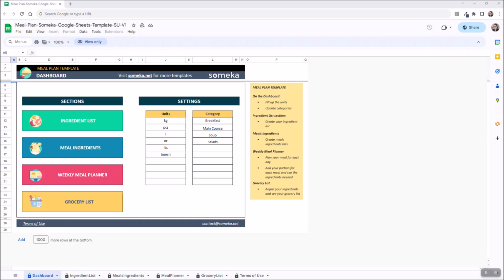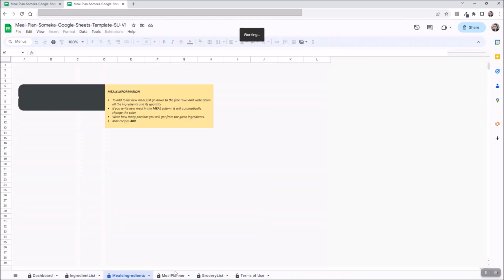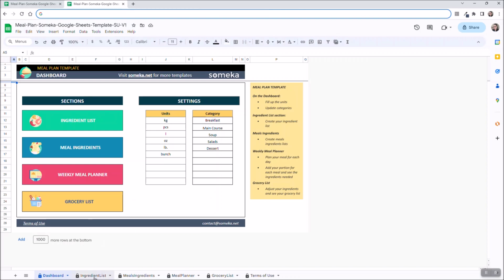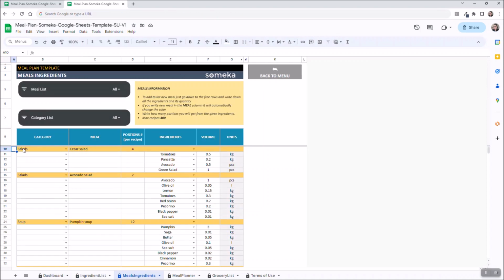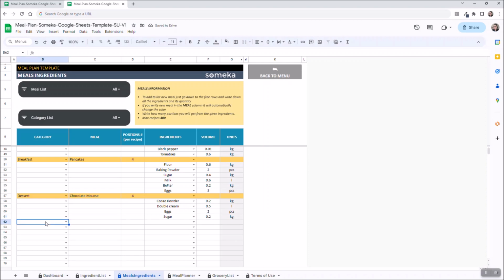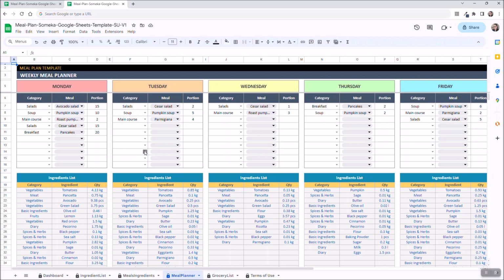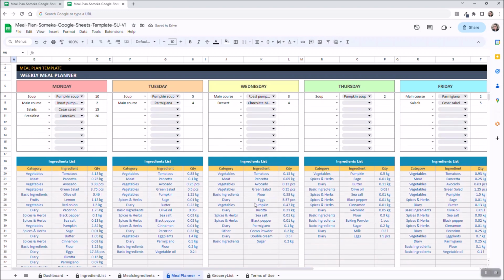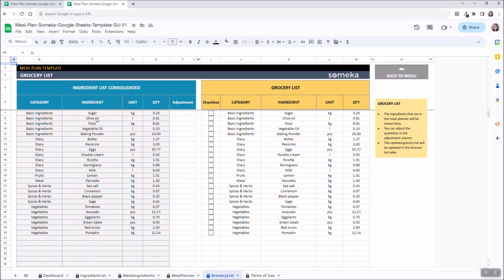Meal Plan Google Sheets Template | Weekly Meal Planner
With Meal Plan Google Sheets Template, you'll easily schedule weekly meal plans and create grocery lists. It's a printable and online file for restaurant and food delivery businesses.

0:00 - Intro
1:07 - Ingredients List
1:33 - Meals Ingredients
2:25 - Weekly Meal Planner
3:16 - Grocery List
2:05 - Conclusion

# Automatically create Meal Plans and Grocery Lists